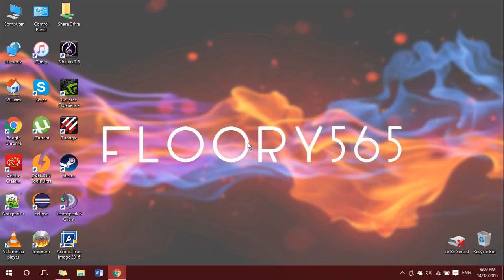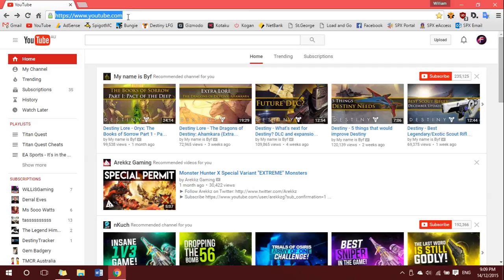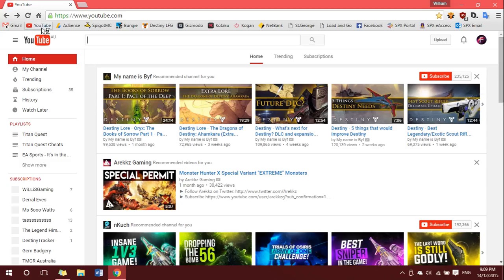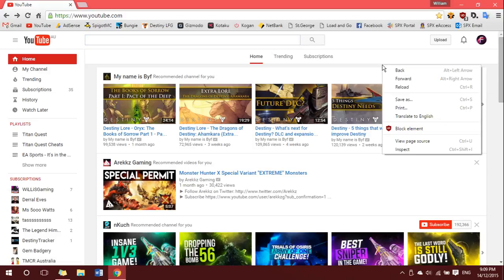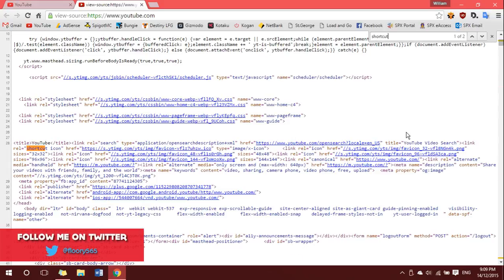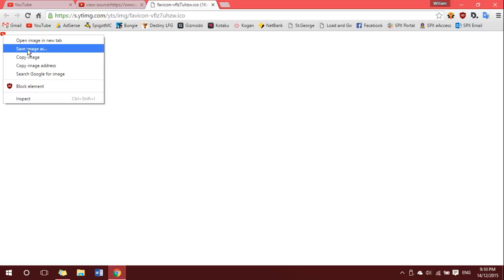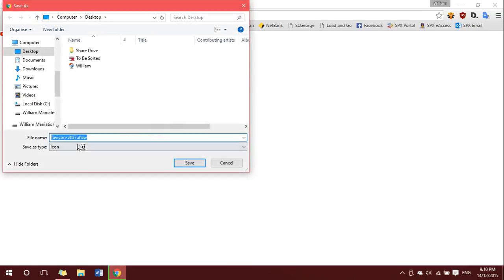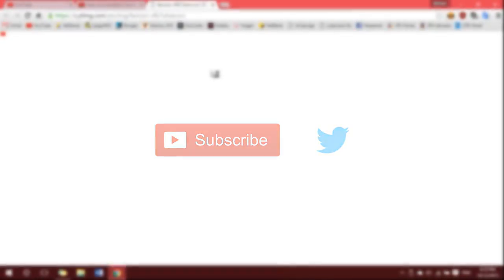How to Get the Favicon of a Webpage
With this handy guide you can learn how to get the favicon of any webpage or website!